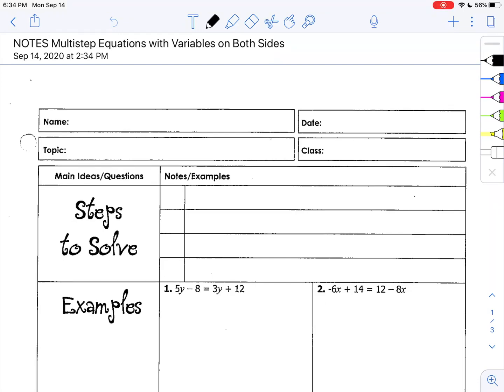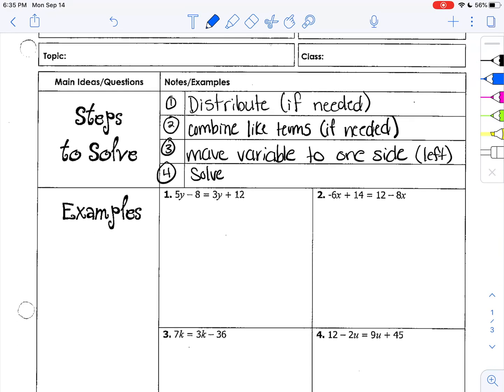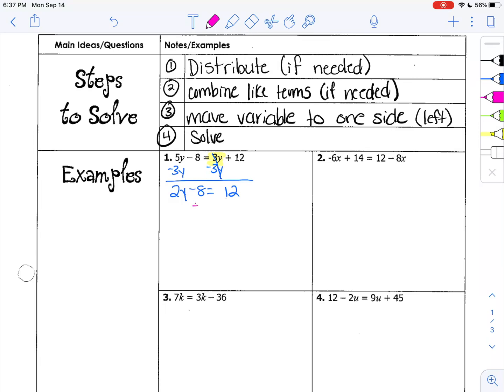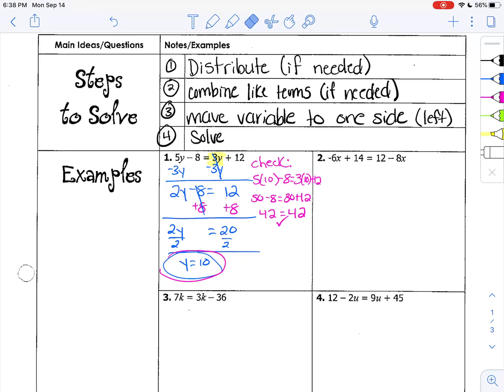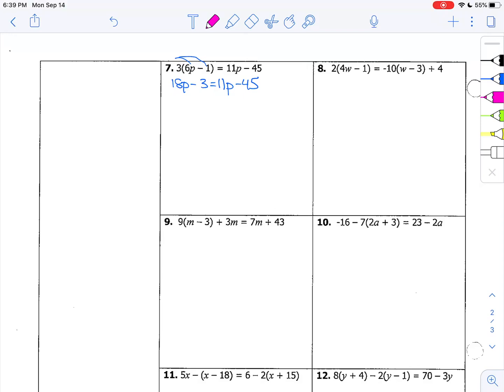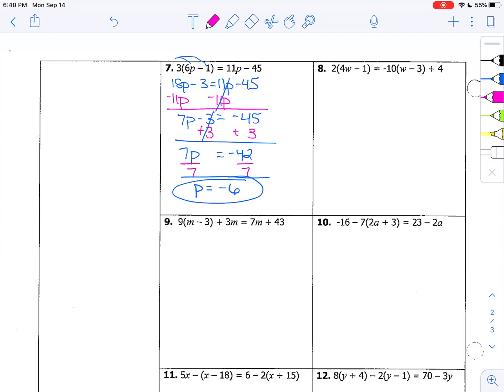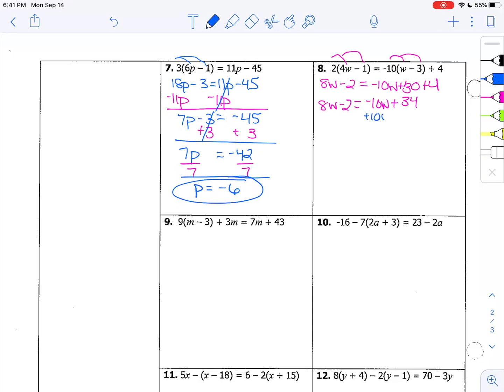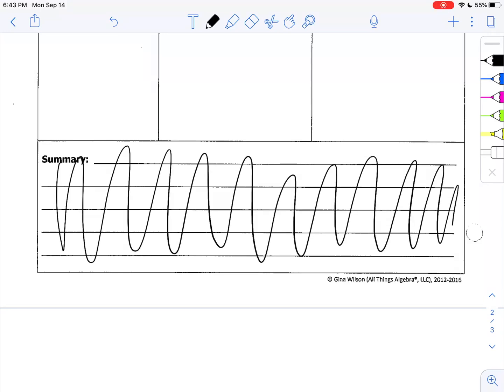Solving multi step equations with variables on both sides